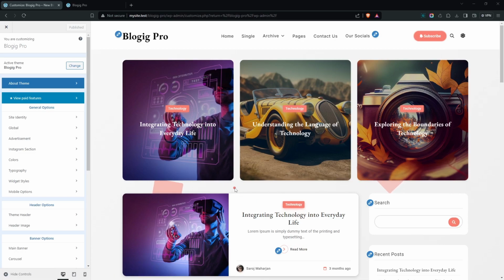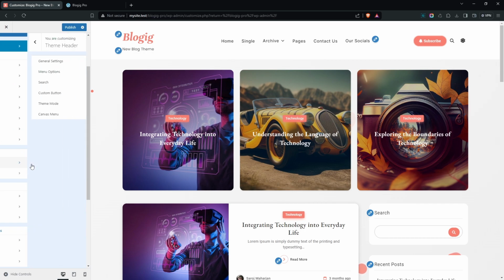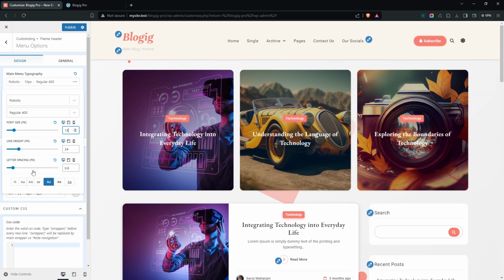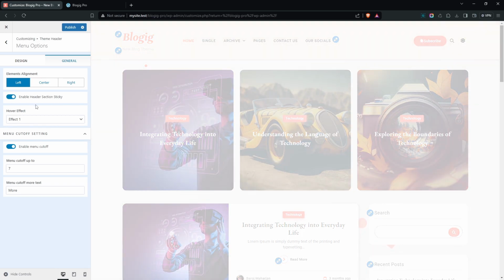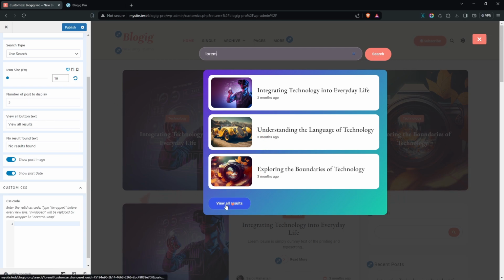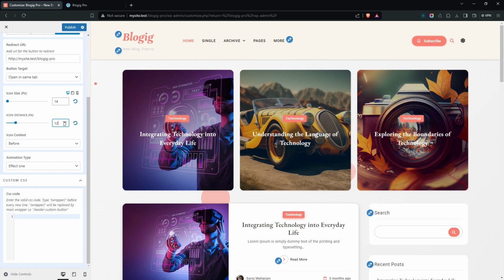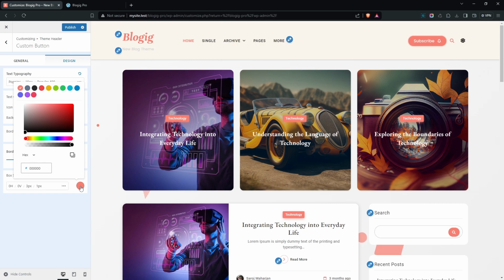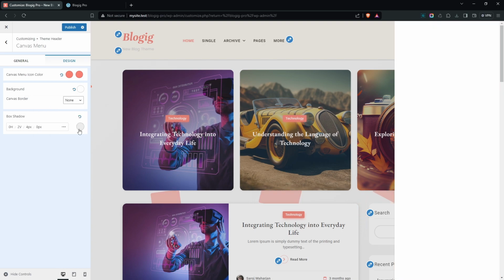Blogig Theme Header Customization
Header Customization Tutorial of Blogig Theme